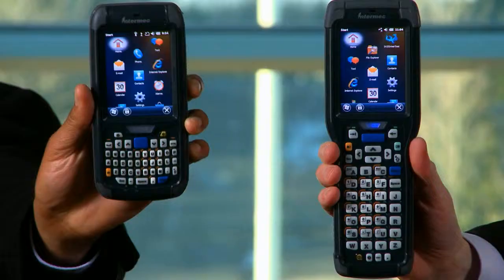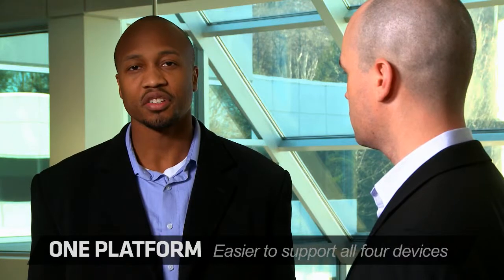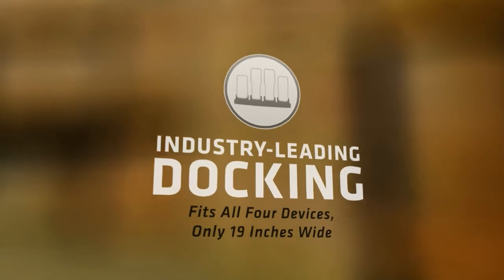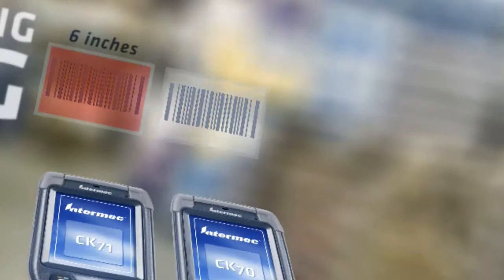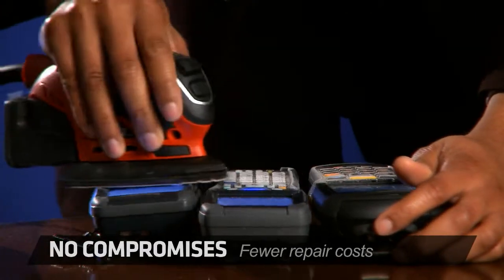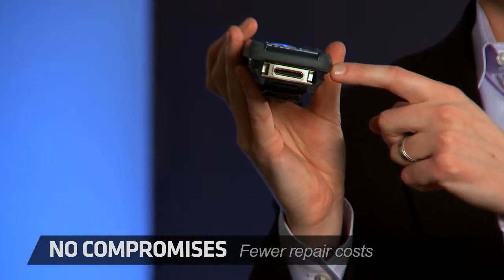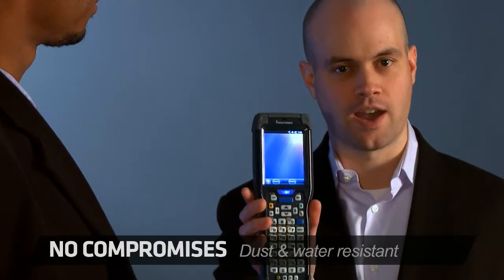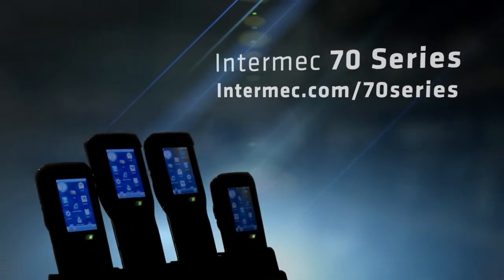Scanner CN70/CN70e Ultra-Rugged Mobile Computers